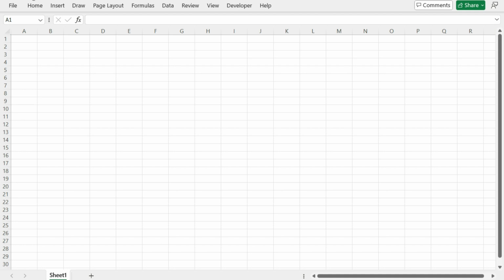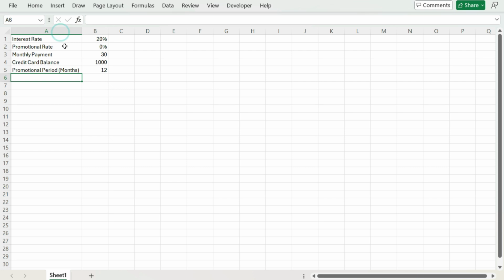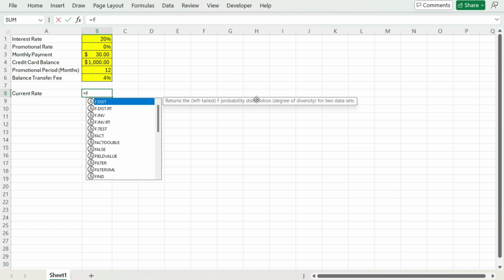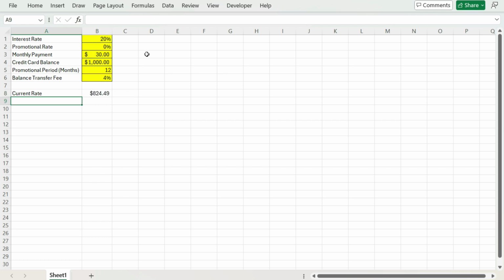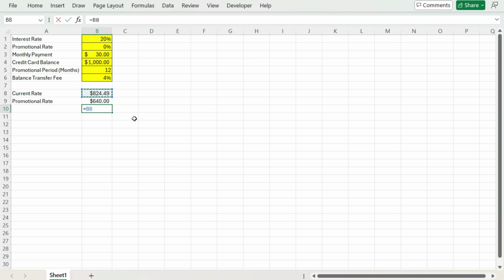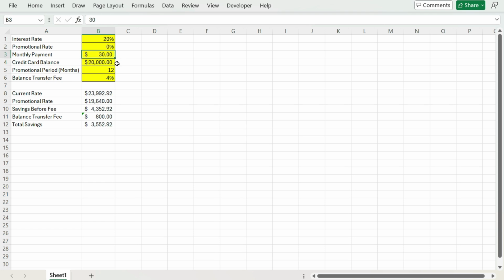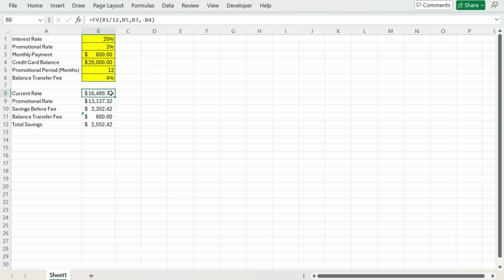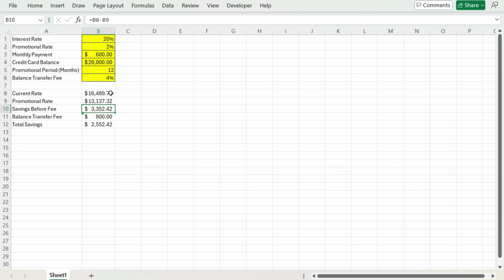Calculate Savings on a Credit Card Balance Transfer in Excel